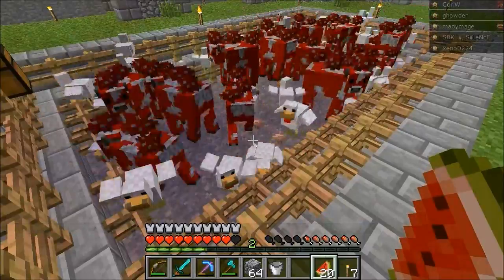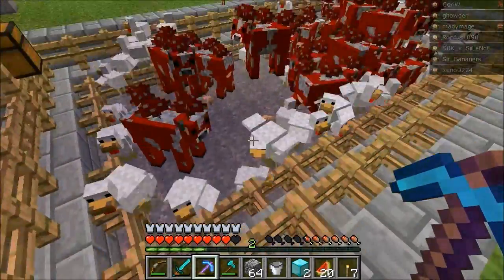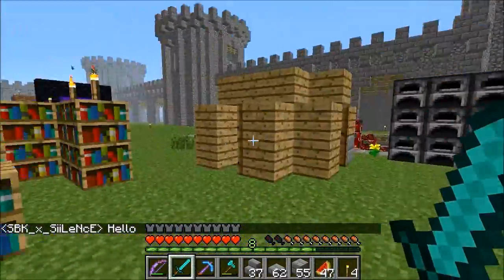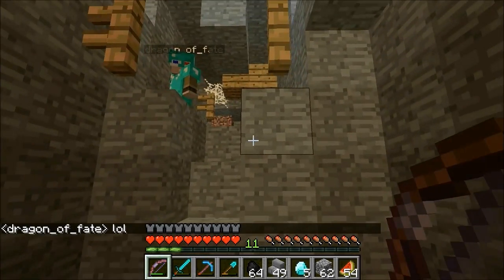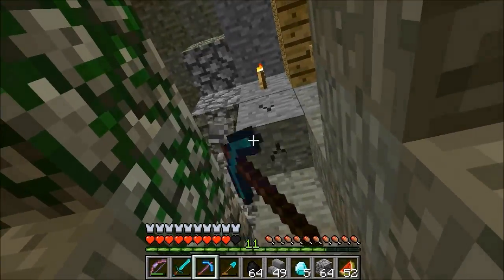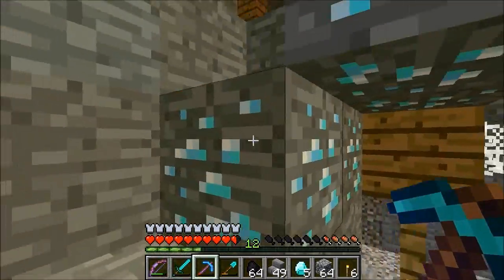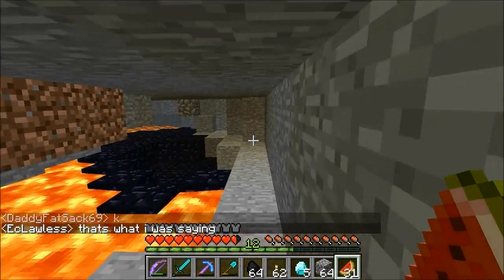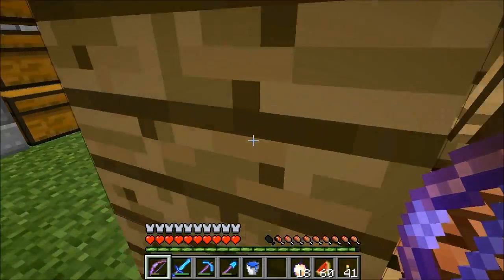Let's Play Minecraft - S3 021 - VintageBeef Fan Server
Continuing our adventures of Minecraft, we find ourselves on VintageBeef's fan server! Our goals remain similar to before, being to survive, and thrive, however being in SMP we're sure to have a few more challenges thrown our way, as well as some good times to be had with the other players of the server.